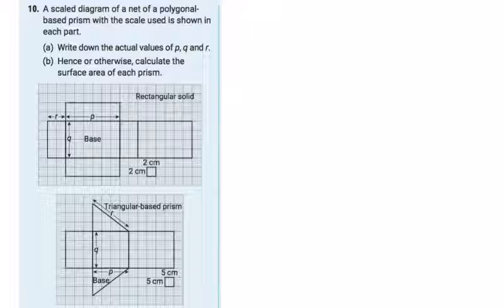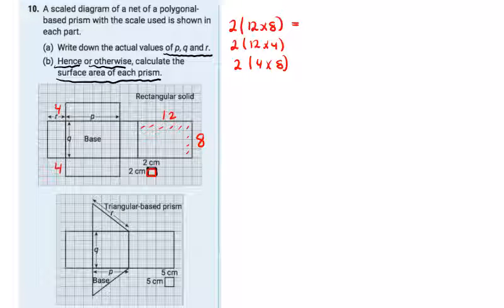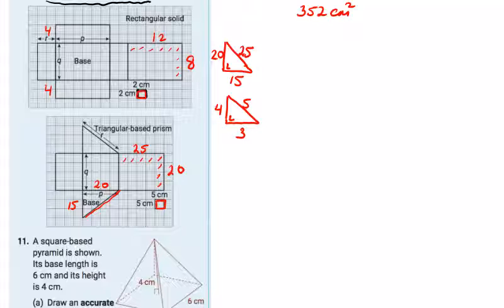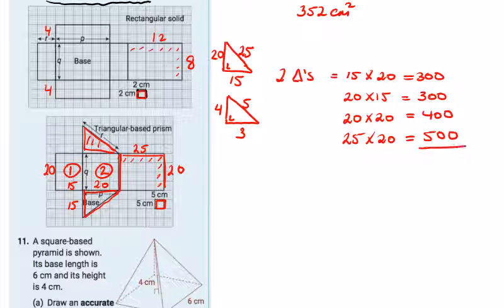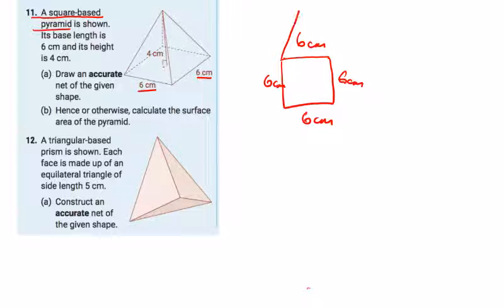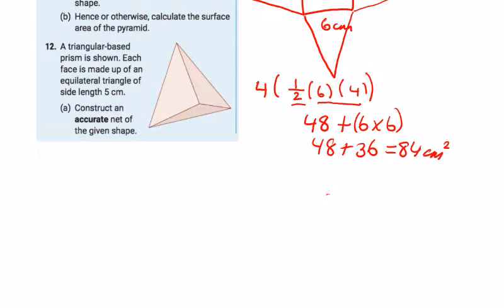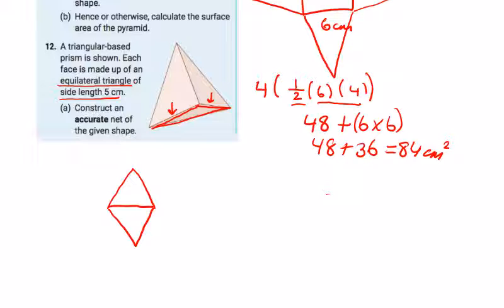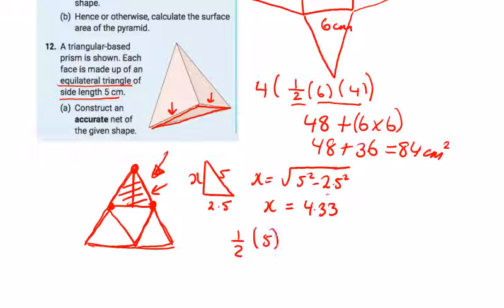Area and Volume 3D Shapes - Solids and Prisms #7